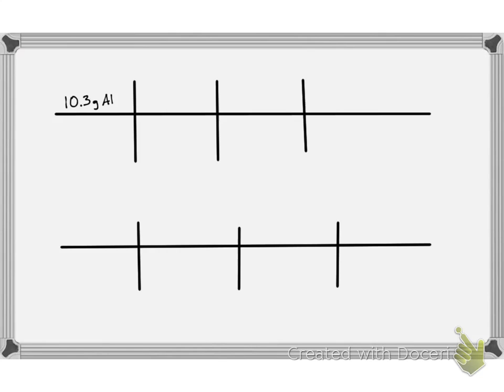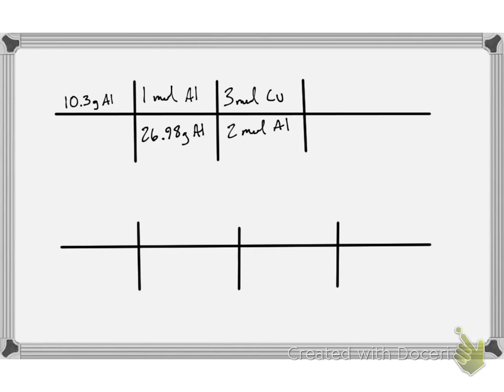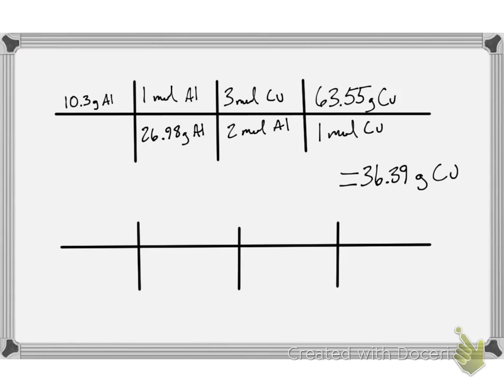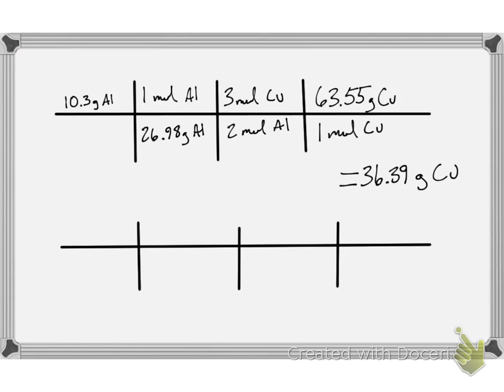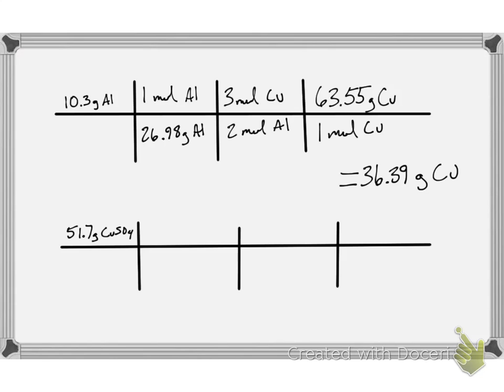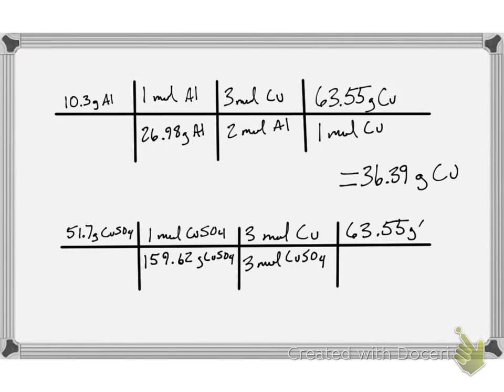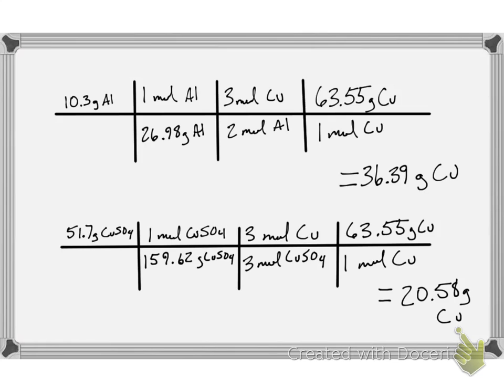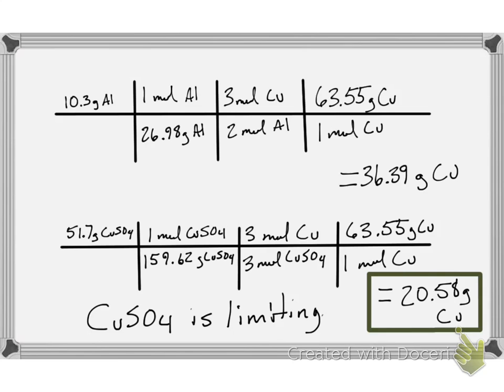Limiting Reactant practice problem 1